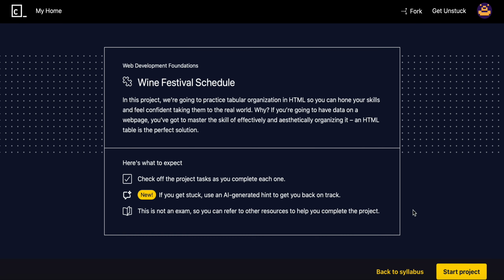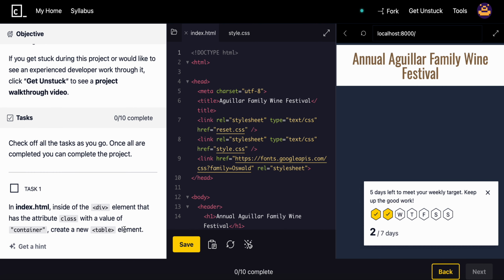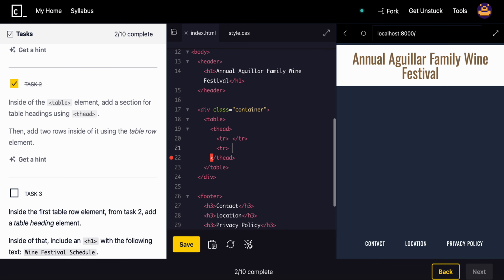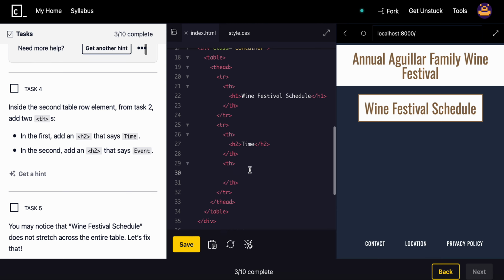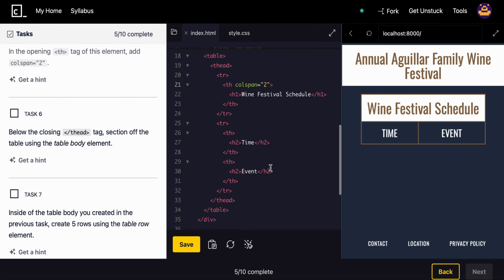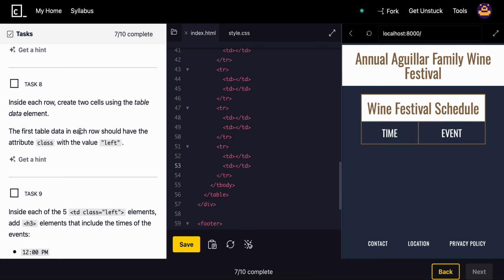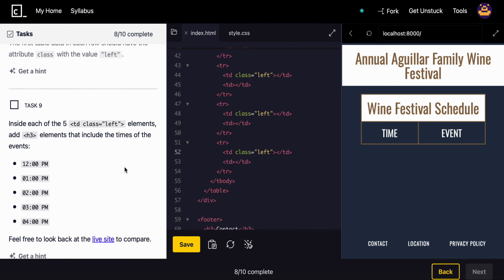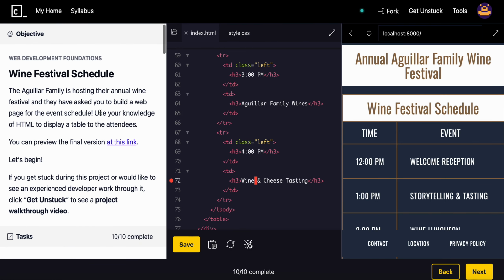Wine Festival Schedule Project | Episode 57 | Codecademy Full-Stack Engineer Career Path